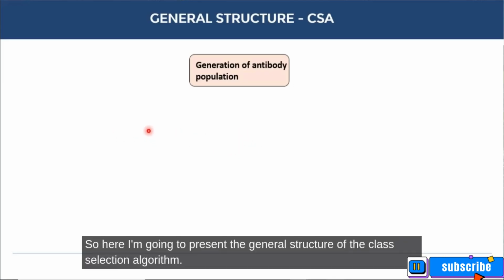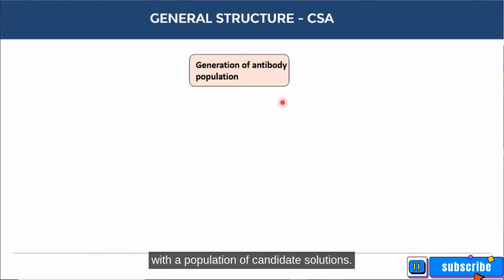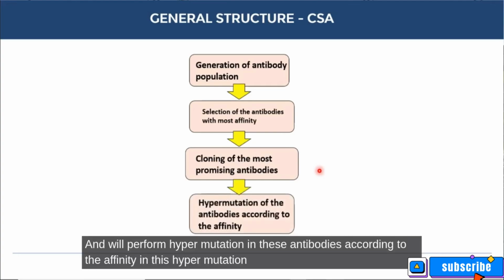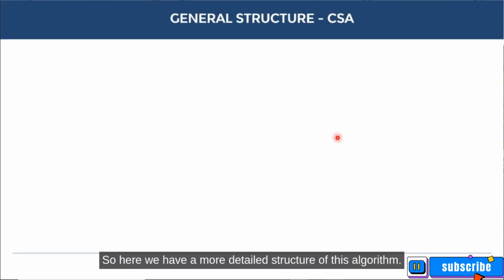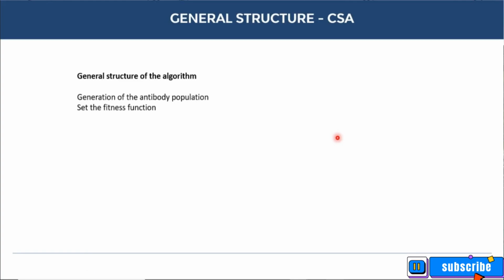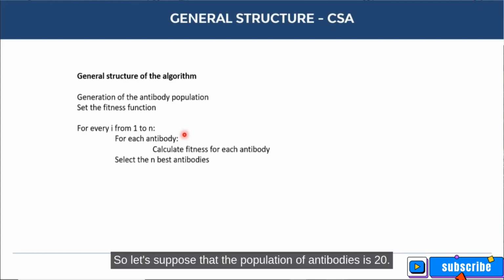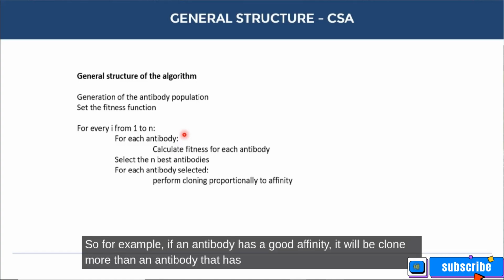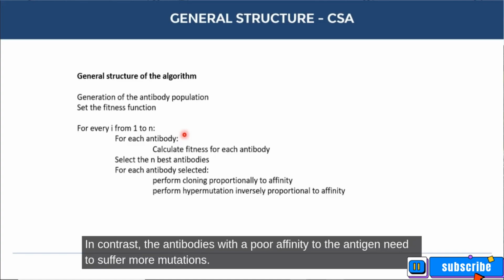Part 2"Artificial Immune System" (General Structure of the algorithm)